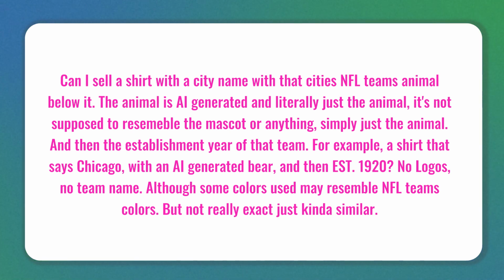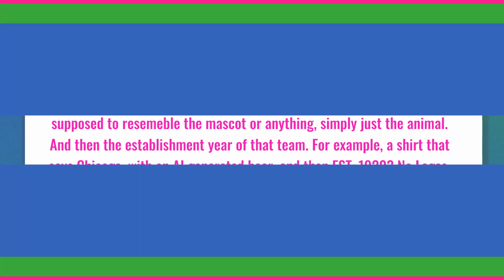Patent Mistakes That Cost Millions!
🔍 Think Your Patent Is Secure? Think Again! 🔍

Did you know that even a granted patent can be challenged, and that missing the right window could cost you $25,000+ in legal fees? Whether you're an inventor, entrepreneur, or business owner, understanding claim charts, prior art, and post-grant reviews is critical to protecting your intellectual property.

🚀 In This Video, We Reveal:
✅ The #1 mistake inventors make when analyzing patent infringement.
✅ How pre-issuance submissions can stop bad patents before they issue.
✅ The real cost of post-grant reviews, and why timing is everything.
✅ Why trademark and patent disputes operate under different rules.
✅ How to monetize your invention before your patent expires.

📢 DON’T LOSE Your Patent Rights! Before making a move, you NEED the right strategy. Get expert insights on avoiding expensive legal pitfalls and ensuring your IP stands strong.

I AM NOT YOUR LAWYER.  Sorry!  You should contact your attorney to obtain advice with respect to any particular issue or problem.  Nothing here should be construed to form an attorney-client relationship.  See Hosseinzadeh v. Klein, 276 F.Supp.3d 34 (S.D.N.Y. 2017); Equals Three, LLC v. Jukin Media, Inc., 139 F. Supp. 3d 1094 (C.D. Cal. 2015).